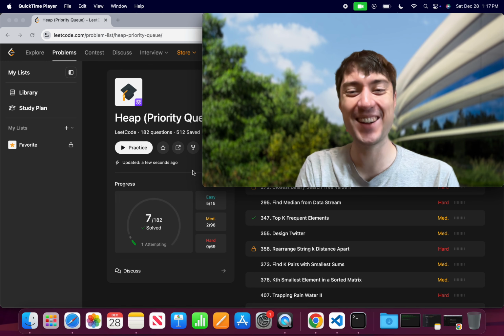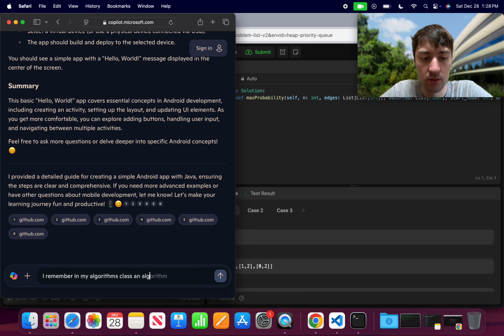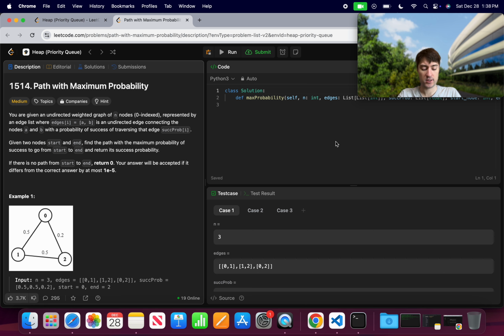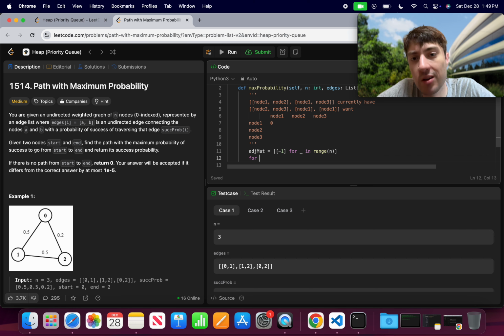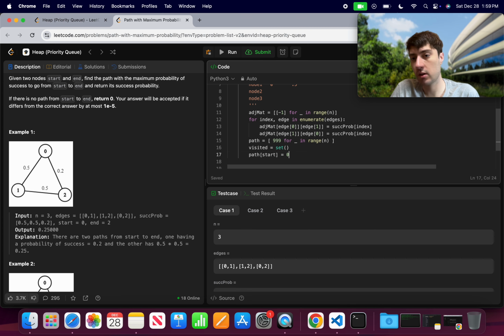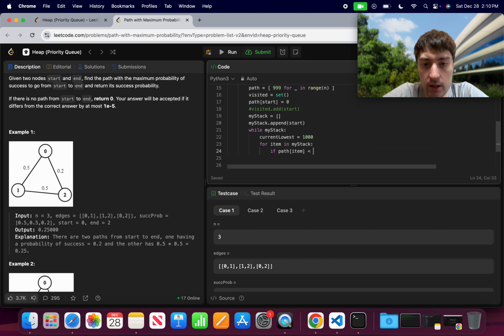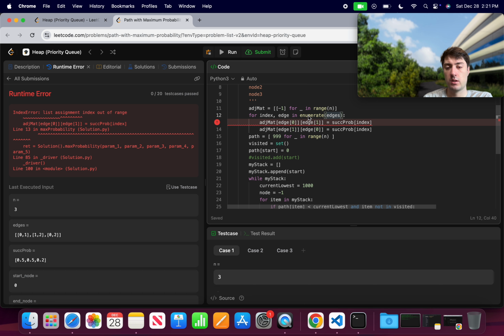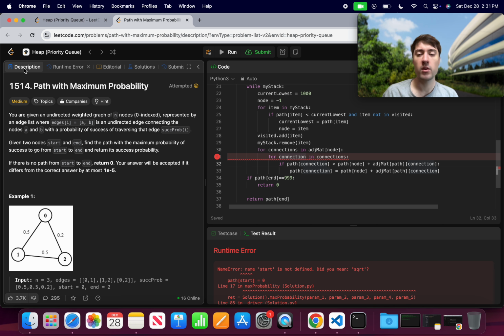Surprise Dijkstra's Algorithm: 1514. Path with Maximum Probability